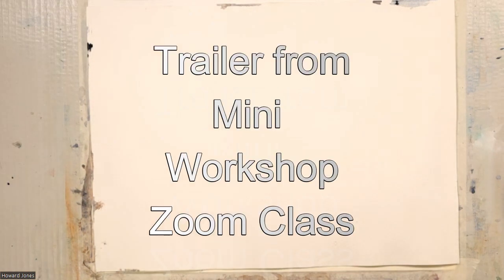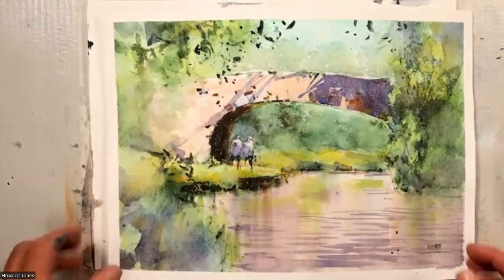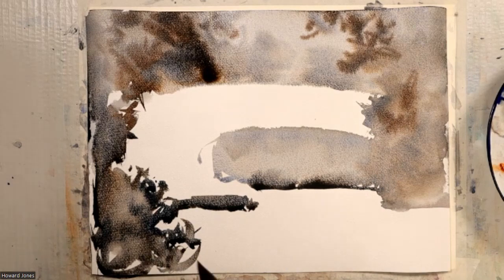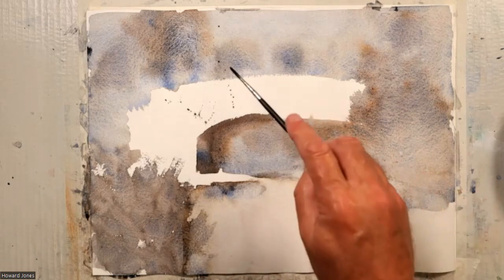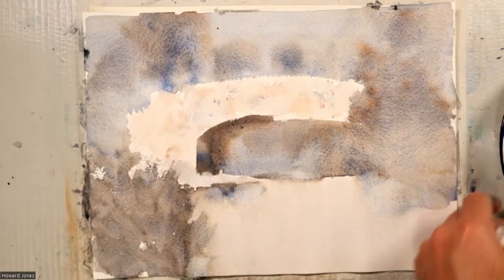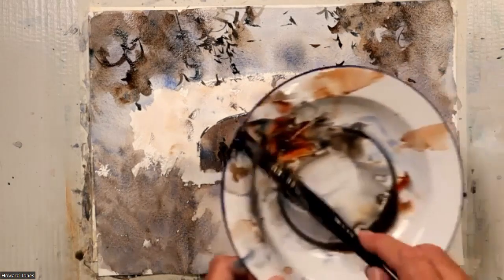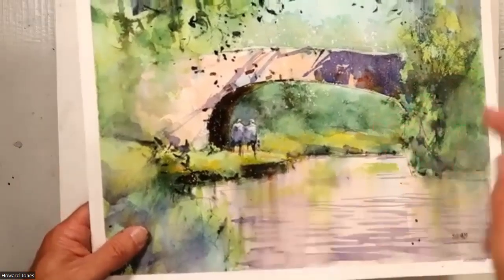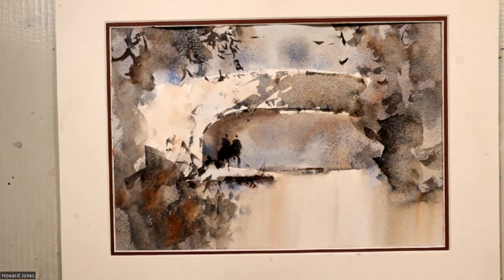WATERCOLOR MINI WORKSHOP- TRAILER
This is a trailer from a recent live Zoom class.

FREE: Download 22 page Ebook "Watercolour - Turn Me Loose"